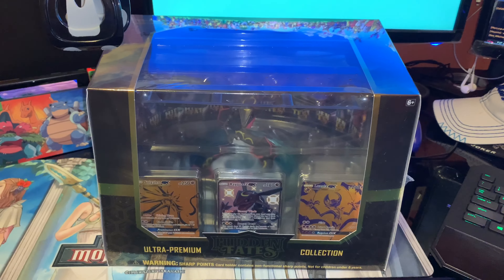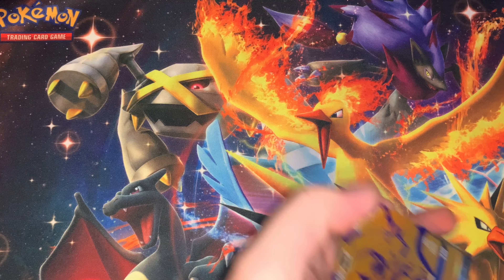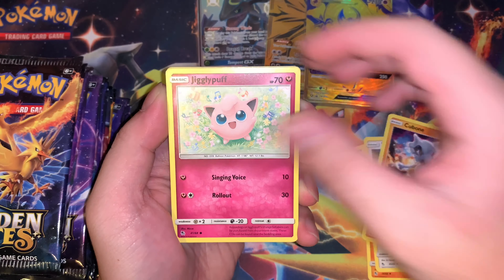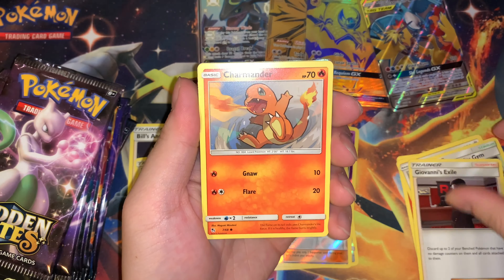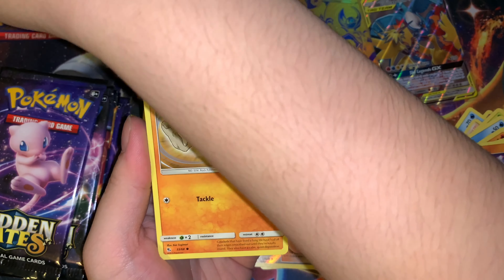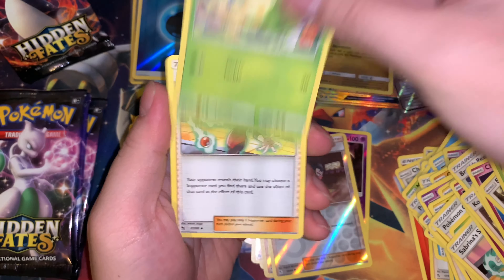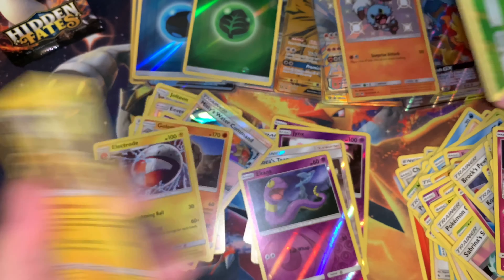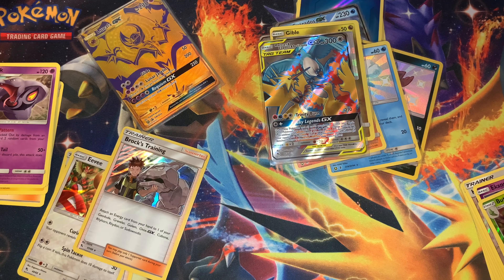Pokemon Hidden Fates opening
Finally found some at the store. HYPE!